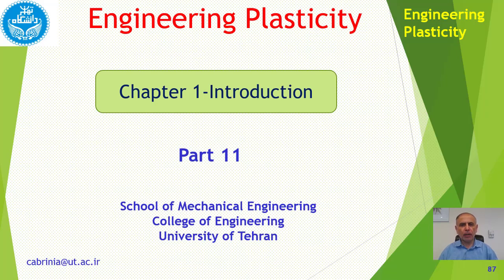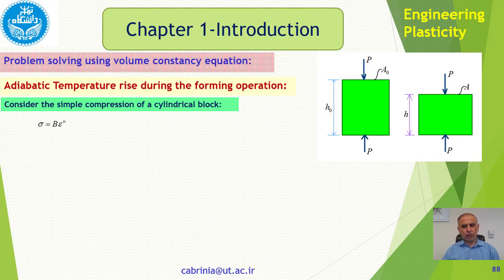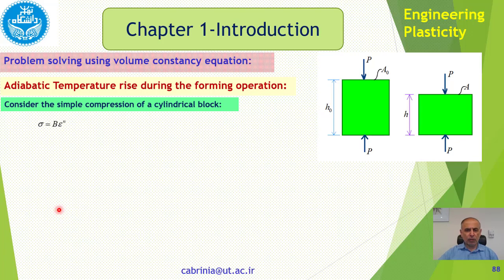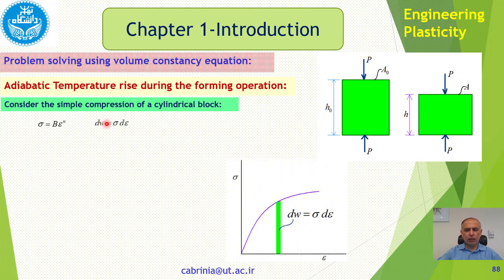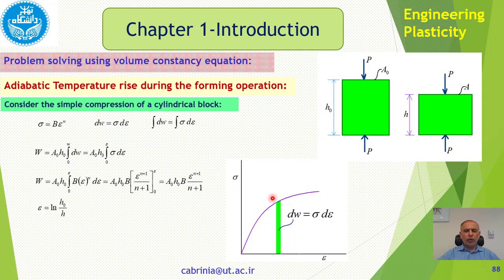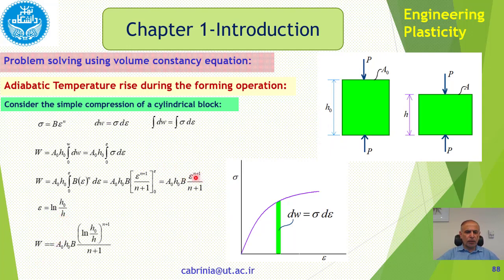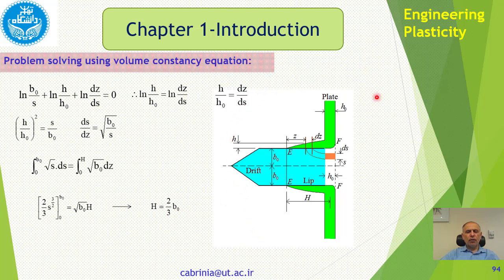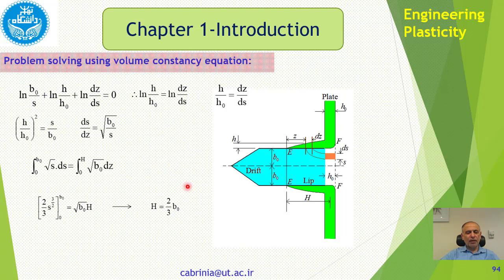Mechanical Engineering: Engineering Plasticity, Chapter one, Introduction, Part 11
Engineering Plasticity- A course for postgraduate students- Thought in the School of Mechanical Engineering- University of Tehran